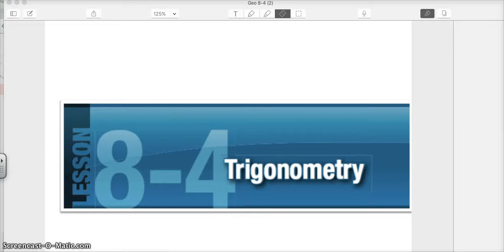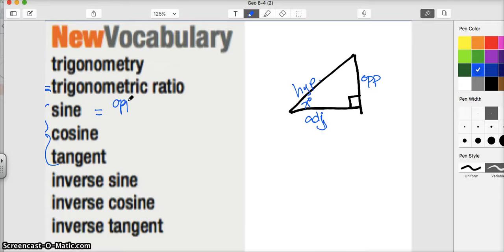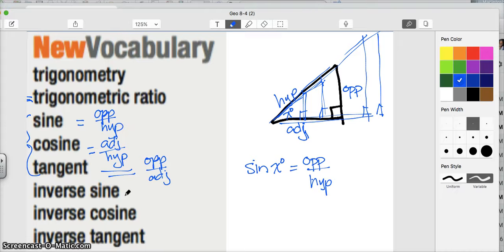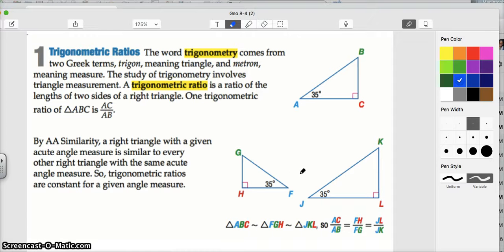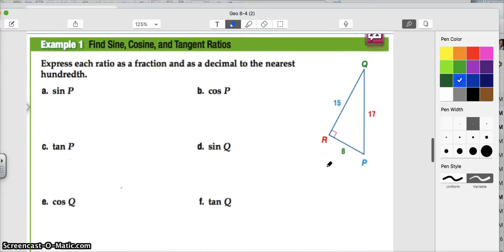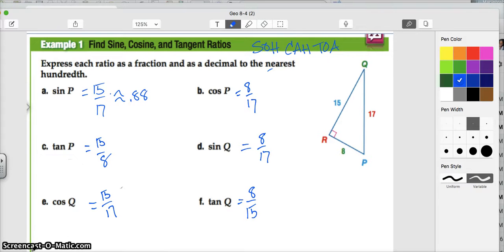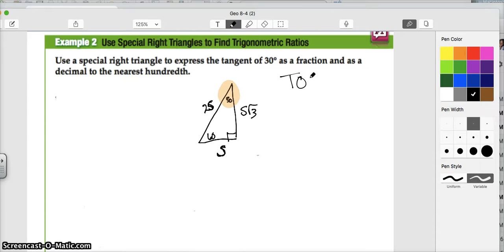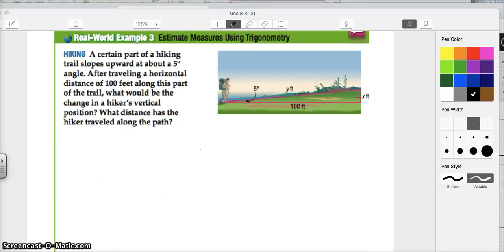GEO 8-4 Part 1.mp4